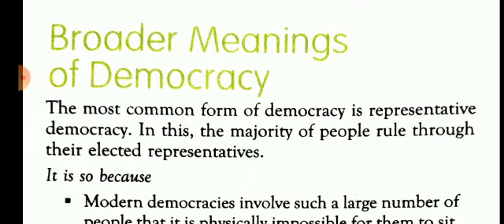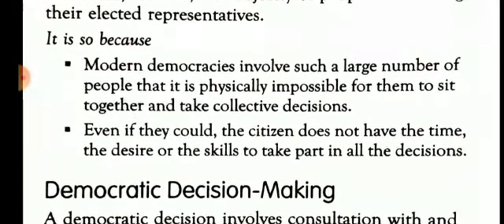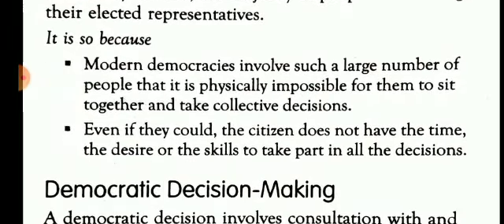Class-9_Political_Science_chap-1_What_is_Democracy?_Why_Democracy?_part-4_Abdhesh_Jha